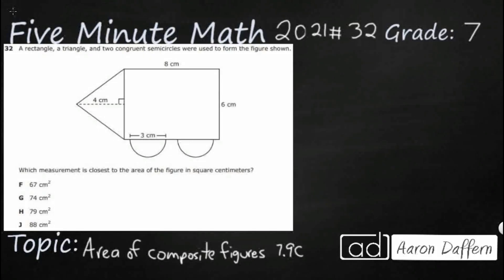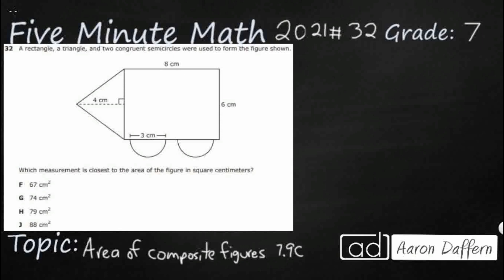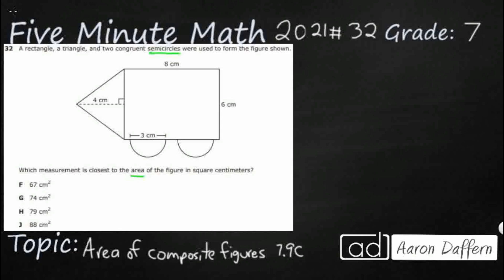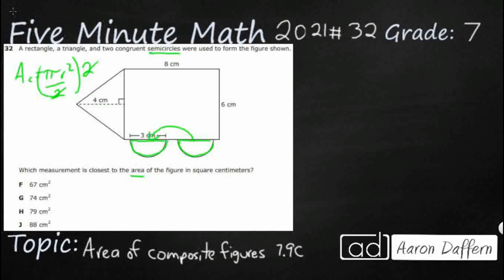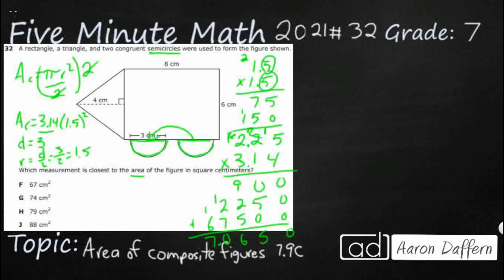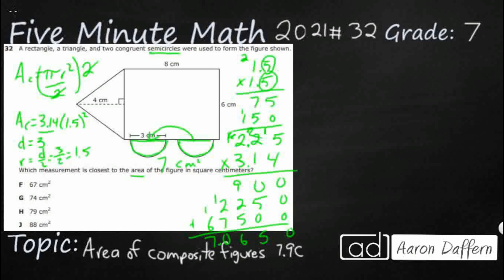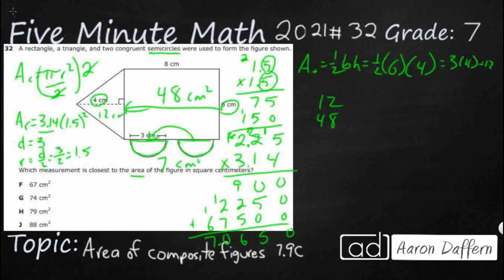7th Grade STAAR Practice Area of Composite Figures (7.9C - #11)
Practice determining the area of composite figures containing combinations of rectangles, squares, parallelograms, trapezoids, triangles, semicircles, and quarter circles with a test item from the 2021 released STAAR test (#32 - 7.9C).